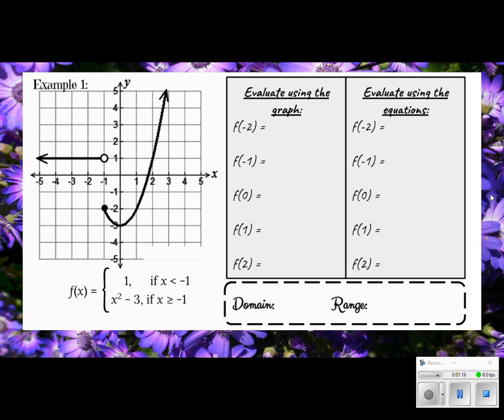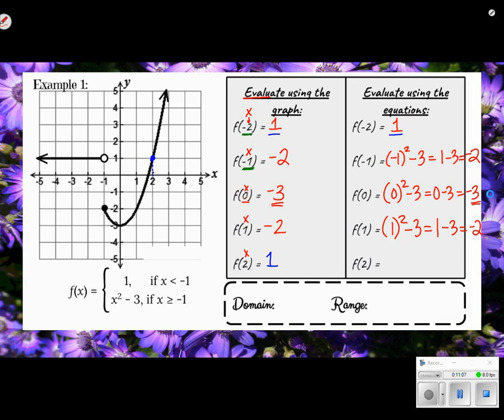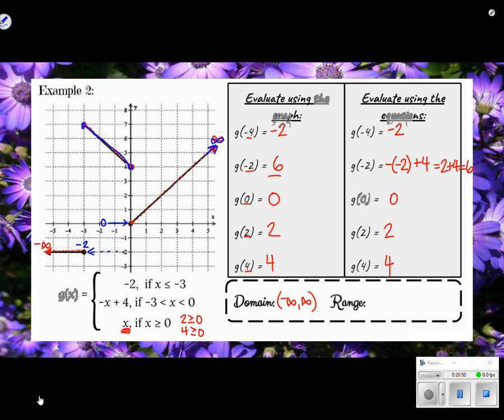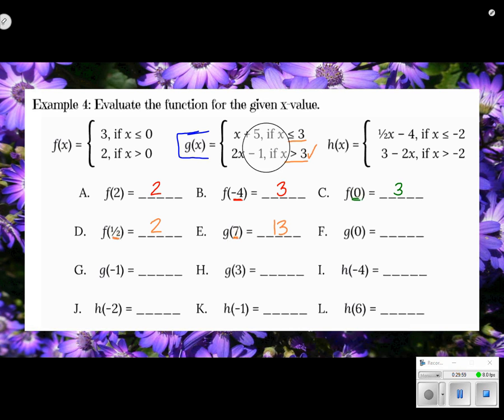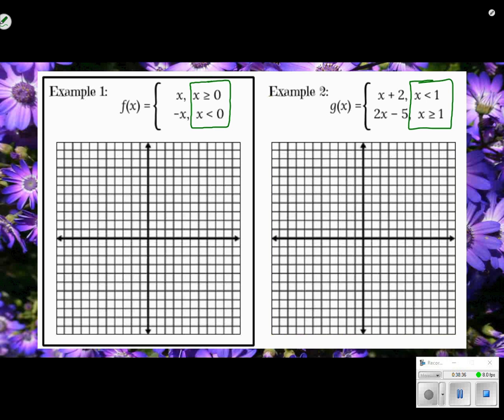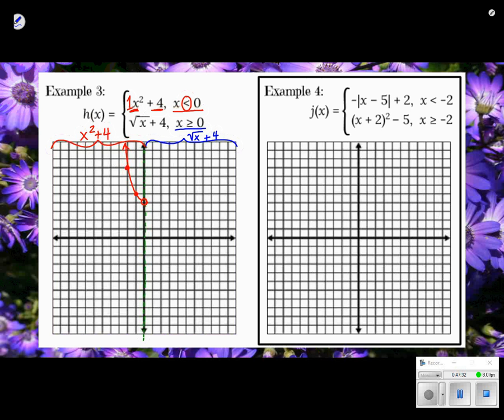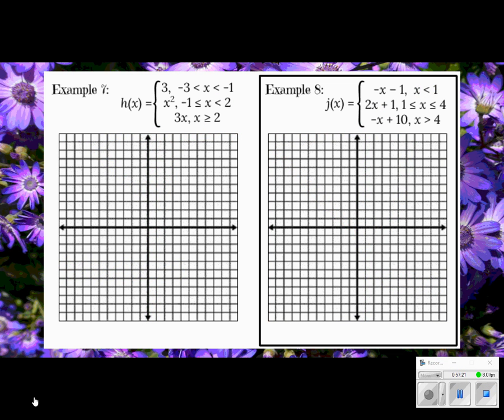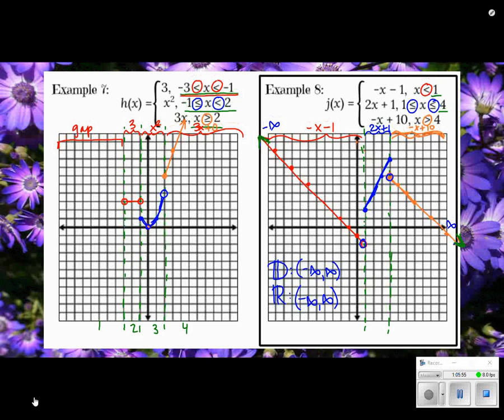Lesson 51 Video: Piecewise-Defined Functions